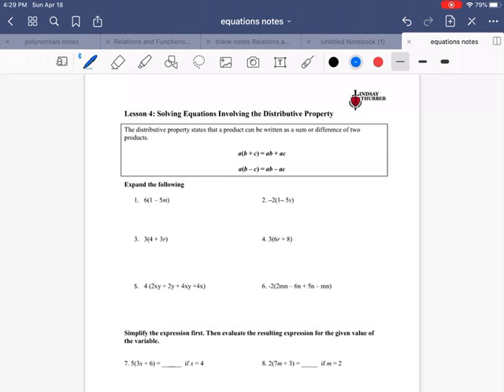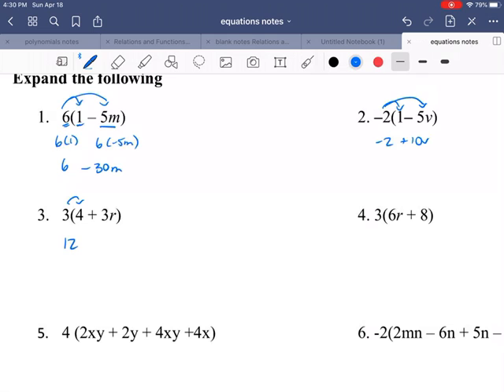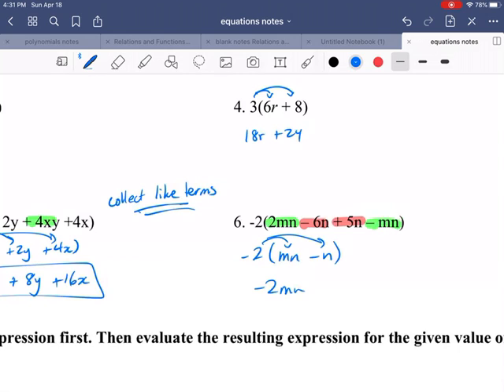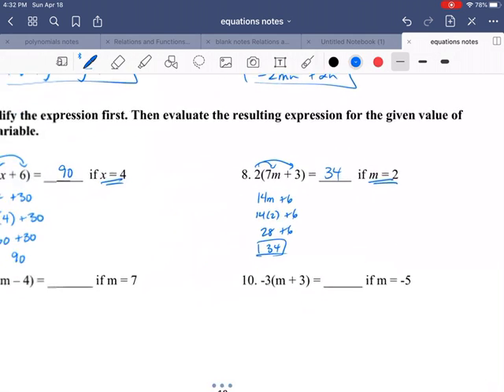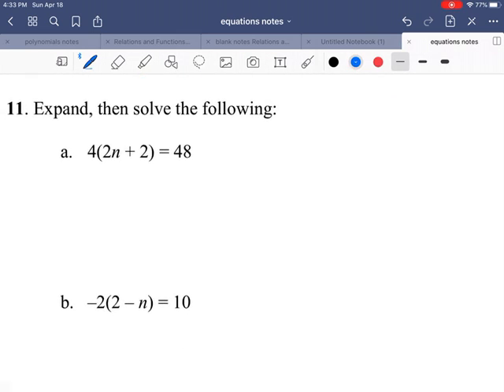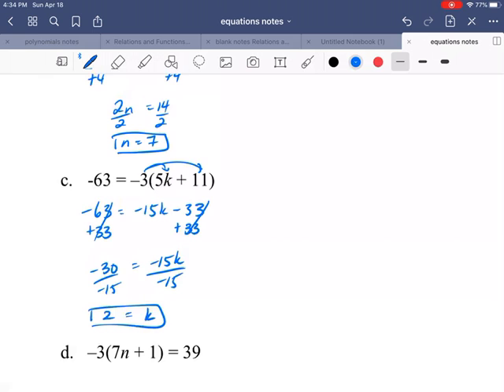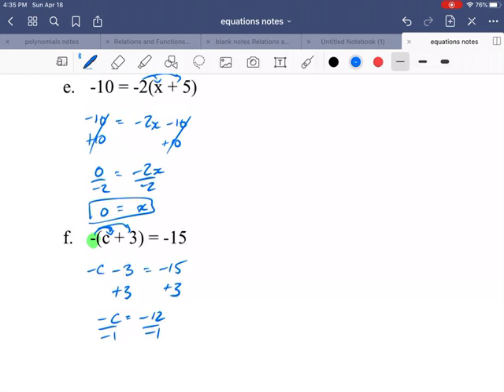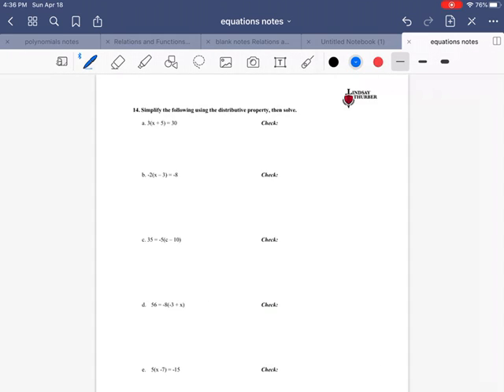Equations lesson 4 - distributing - math 9